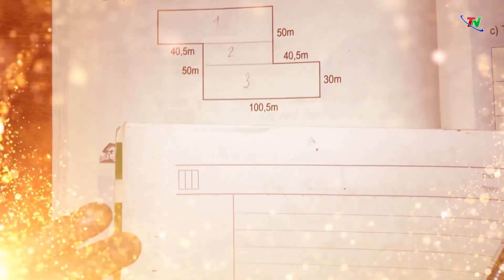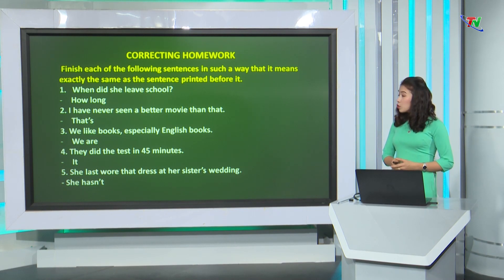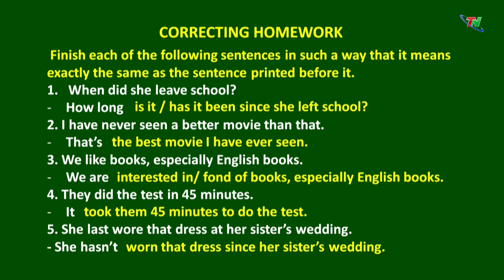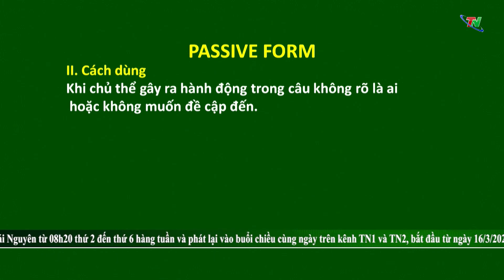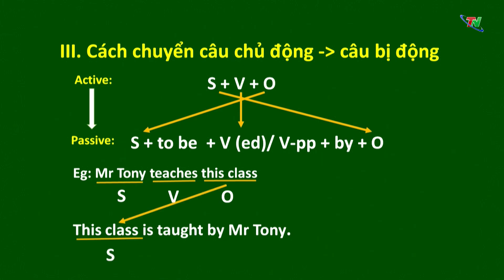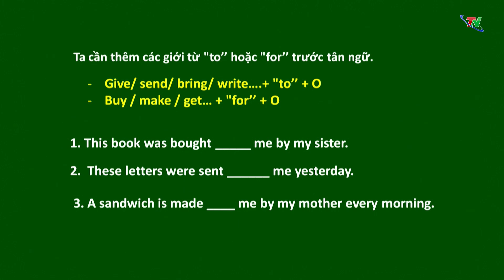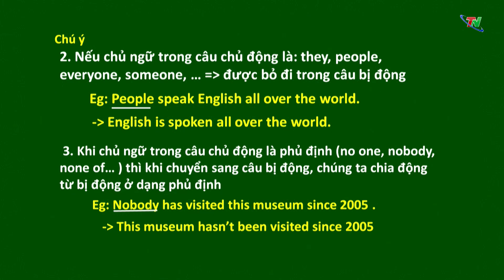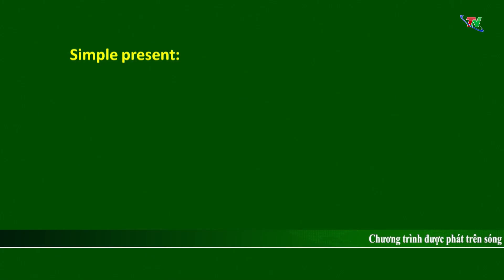LỚP 9 -MÔN TIẾNG ANH -ÔN TẬP CÂU BỊ ĐỘNG - HIỆN TẠI ĐƠN... - ĐÀI PTTH THÁI NGUYÊN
Cô Nguyễn Thị Thùy Linh - Giáo viên Trường THCS Nguyễn Du, thành phố Thái Nguyên sẽ hướng dẫn các em ôn tập: Câu bị động - Hiện tại đơn, hiện tại tiếp diễn, hiện tại hoàn thành.